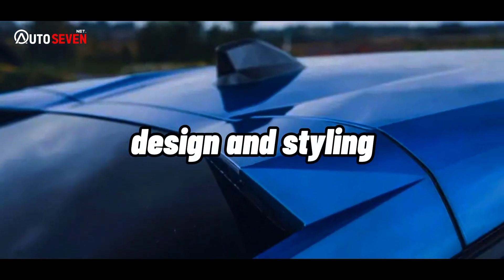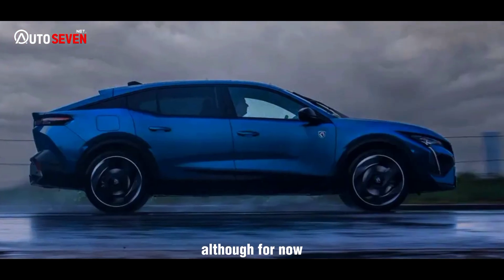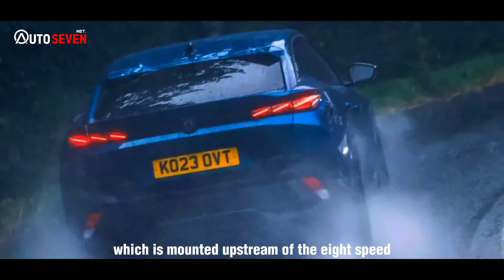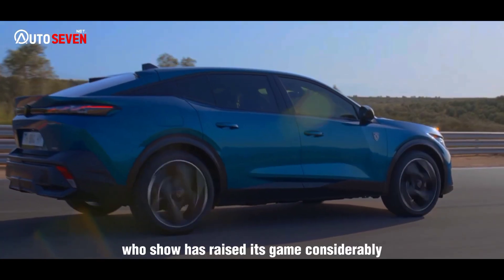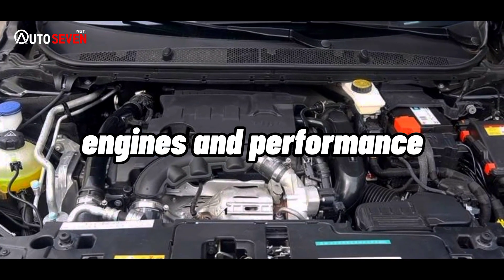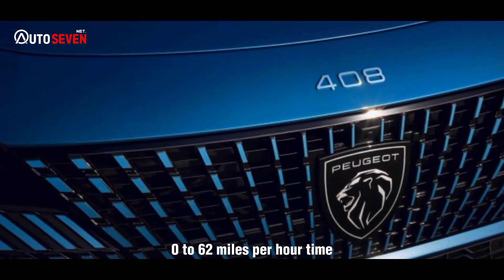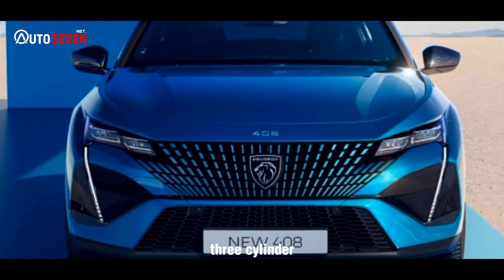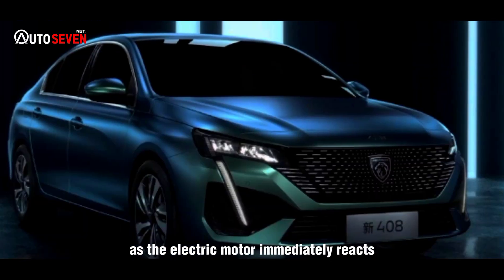Peugeot 408, keep people away from SUVs !!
Since Stellantis was formed in 2021, encompassing no fewer than 16 brands, the company’s scale of engineering rationalisation, has been profound.

We see it here again in the 408, which shares its EMP2 V3 platform with the DS 4, Vauxhall Astra and Citroën C5 X, as well as the Peugeot 308.